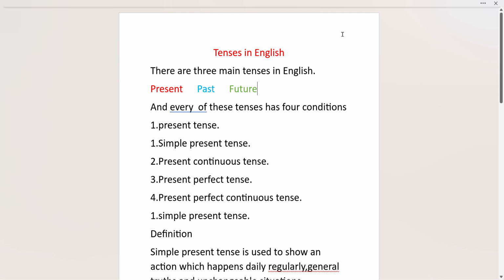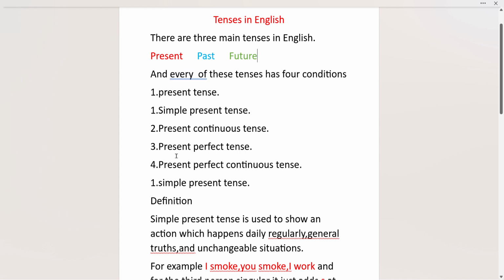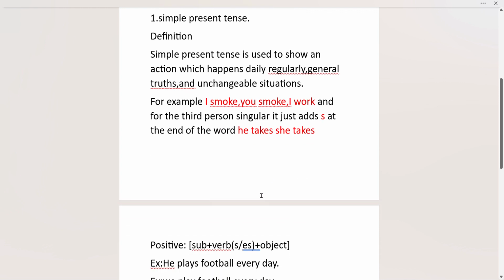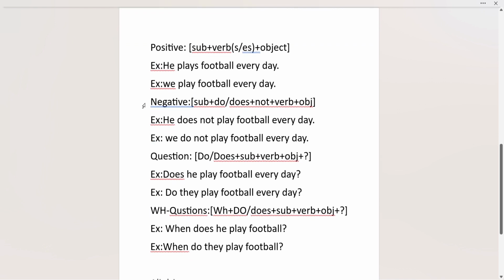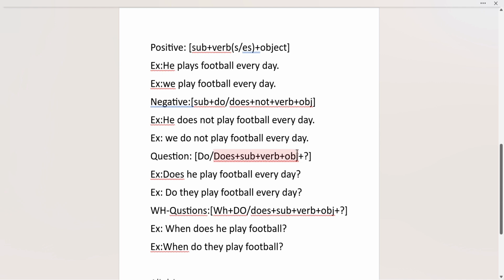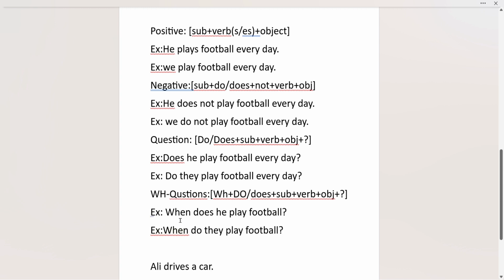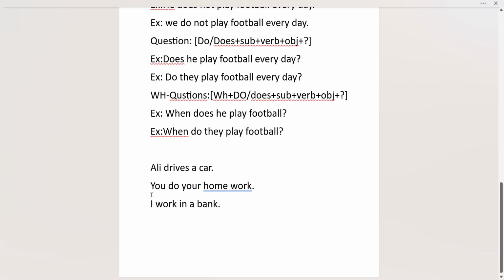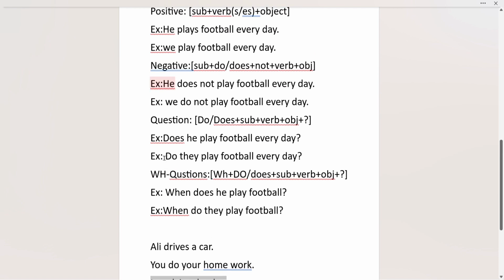Simple present tense/English grammer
I described this tense with examples and it is very helpfull to improve your english